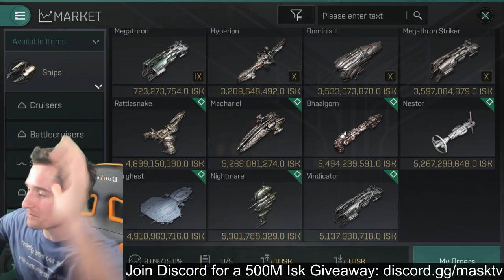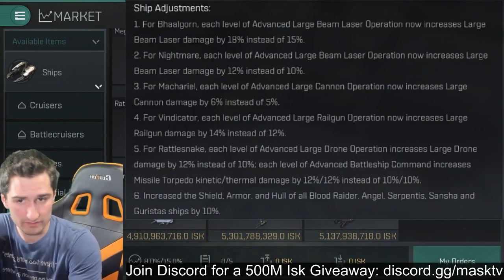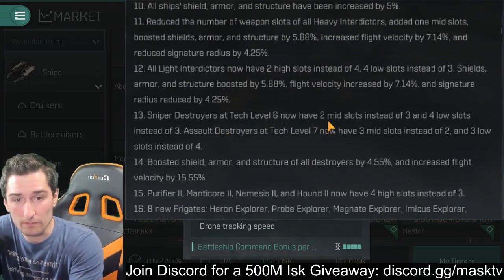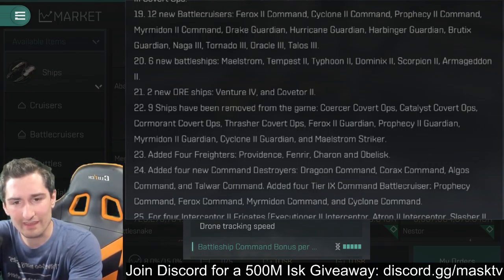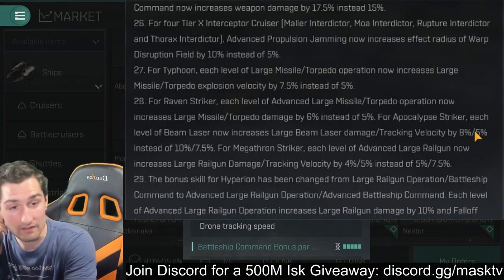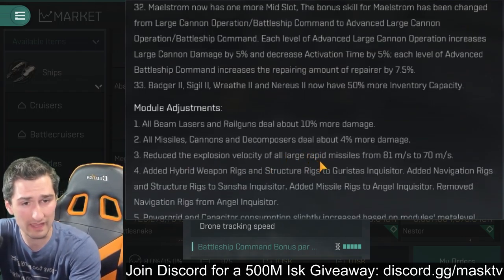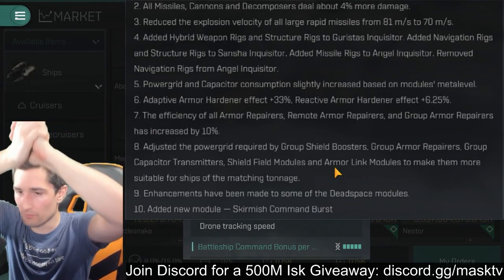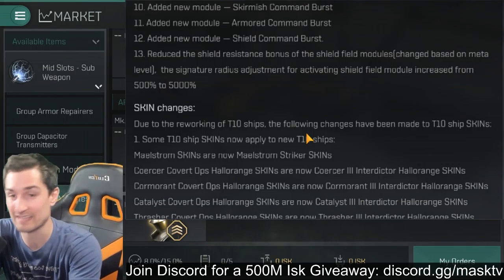Recent Re-Balancing Review! New Ships! New Modules! Buffs / Nerfs & PVE Loot Changes | Eve Echoes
00:00 Intro
00:15 Join The 500M Isk Giveaway
00:35 Bhaalgorn Changes
01:14 Nightmare Changes
01:40 Vindicator Changes
2:03 Rattlesnake Changes
2:50 Various Powergrid/Resistance/Capacitor Changes
3:45 Interdictor Changes
5:00 Various Ship Buffs / Nerfs
6:00 New Ships Being Released
7:05 Ships Removed From The Game
7:35 Freighters / Capital Ships
8:00 More New Ships
9:19 More Ship Buffs/Nerfs
11:57 Module Adjustments
12:25 Ratting Loot Drop Changes
13:28 Armor Buffs
13:53 Group Boosting / Group Repairing / Group Transmitting Module Nerfs
15:40 New Command Burst Modules
17:15 Skin Changes
18:19 Bug Fixes
20:00 Summary / Upcoming Build Ideas
20:45 Join The 500M Isk Giveaway

Stay Classy!